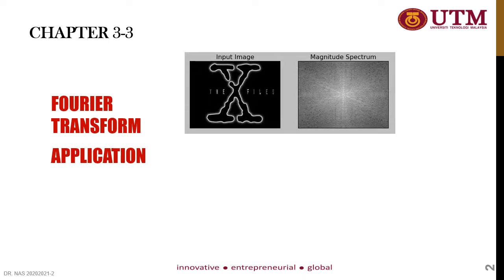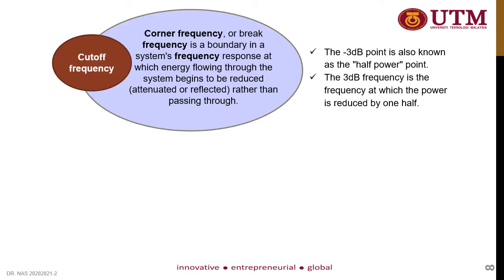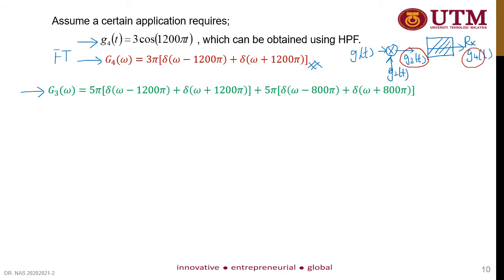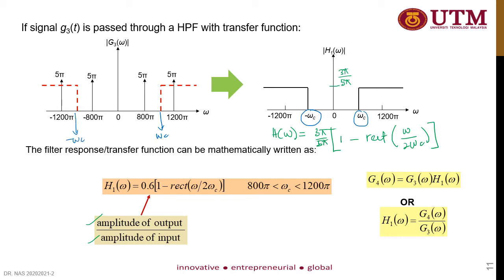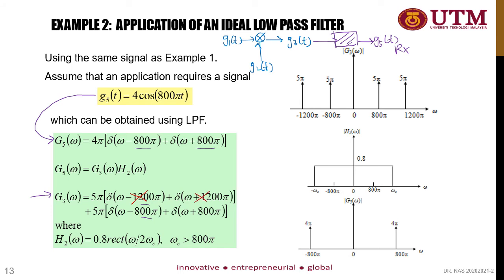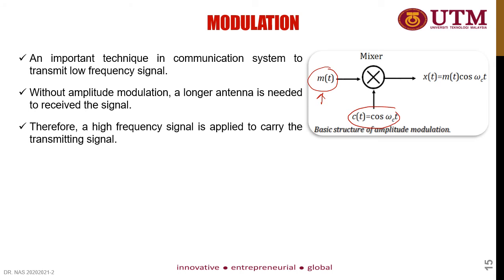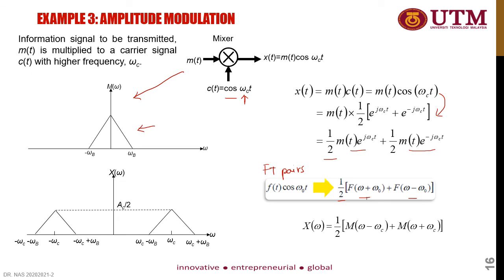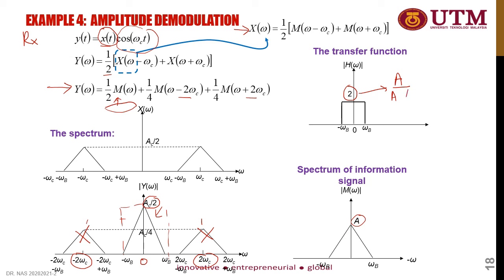CHAPTER 3 - 3 FOURIER TRANSFORM APPLICATIONS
FOURIER TRANSFORM APPLICATION